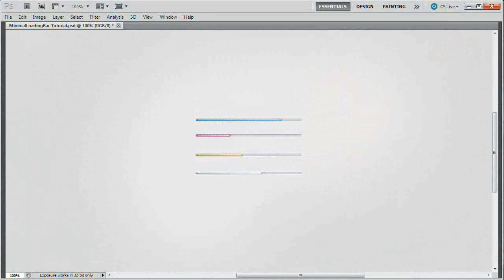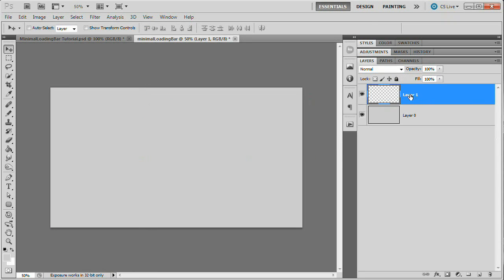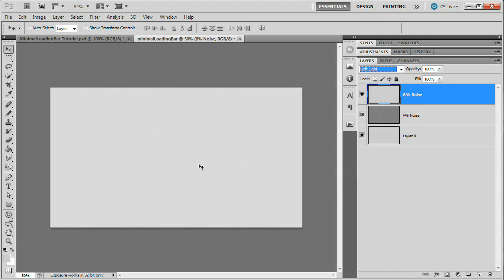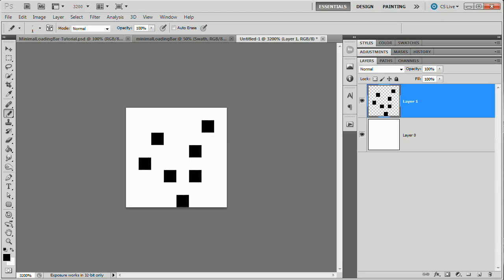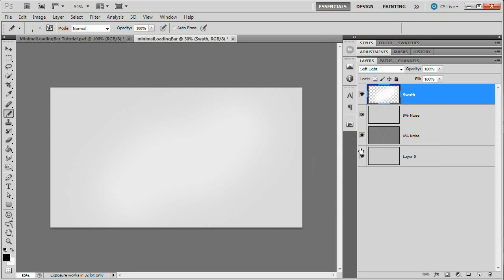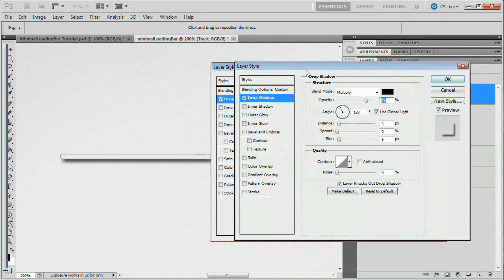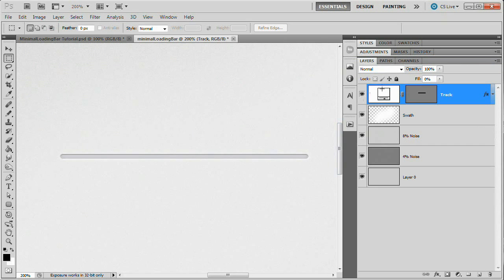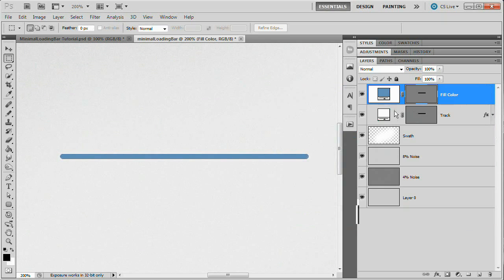Create a Minimal Loading Bar -- Photoshop Tutorial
We're going to go ahead and create a super cool little minimal loading bar in Photoshop. This bar will be created using a simple Shape Layer and Layer Styles so it will be very easy to edit and change so you'll be able to use it on all kinds of different projects! Let's go!